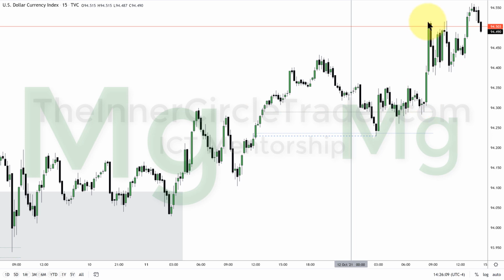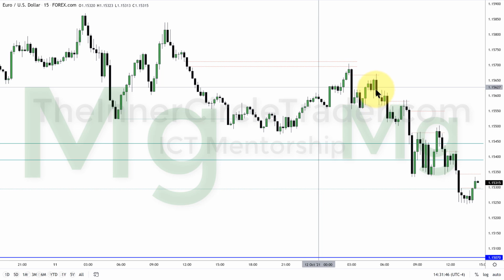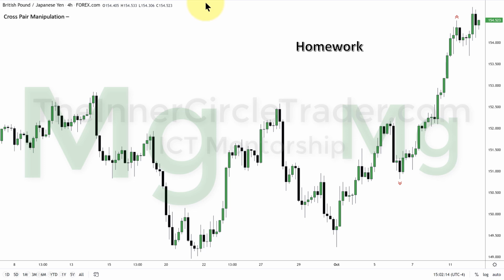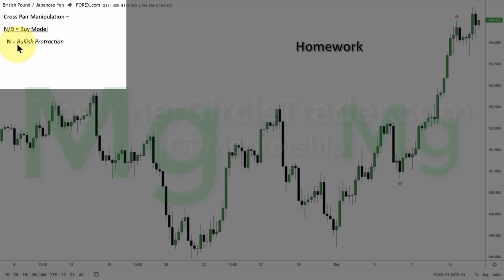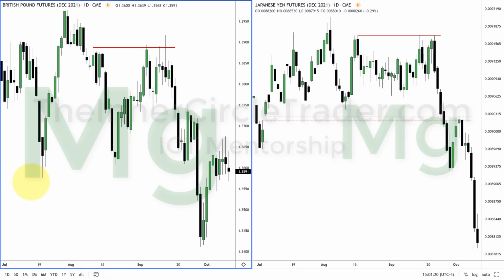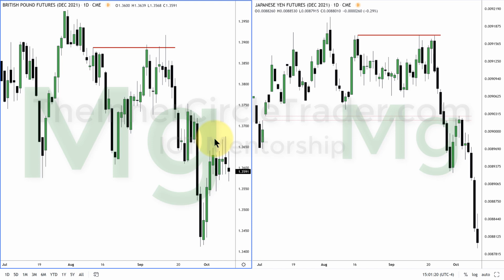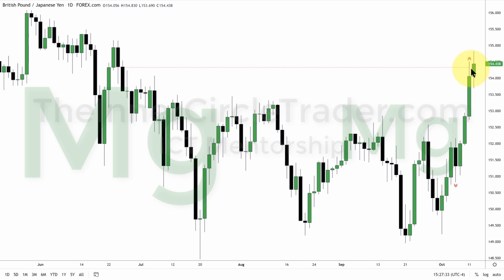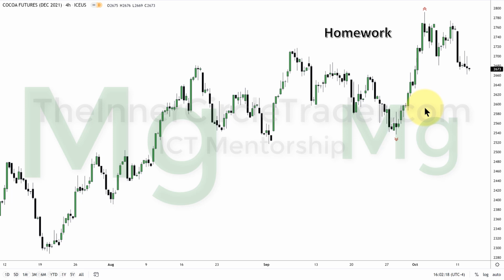♨️ ICT Mentorship 2021🅿️ 08📆October